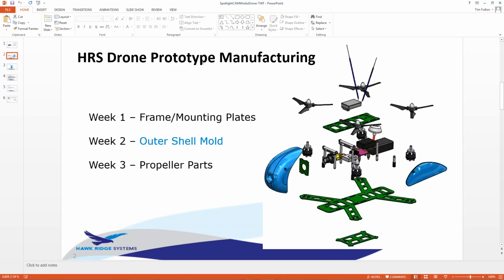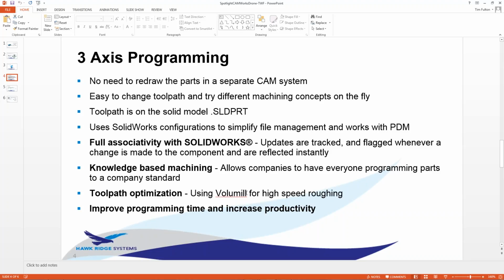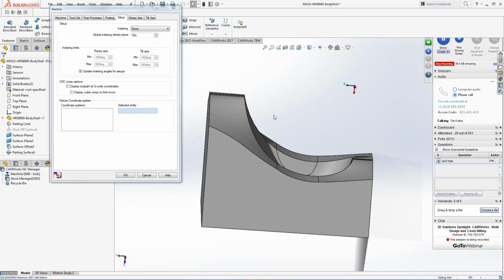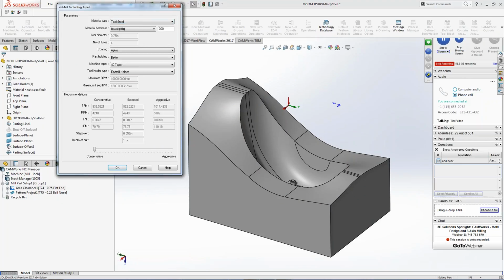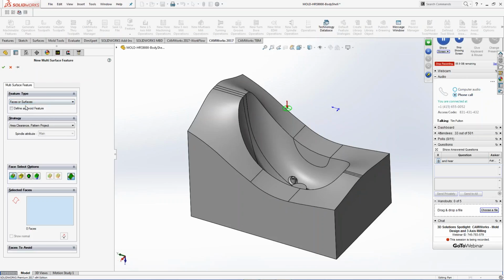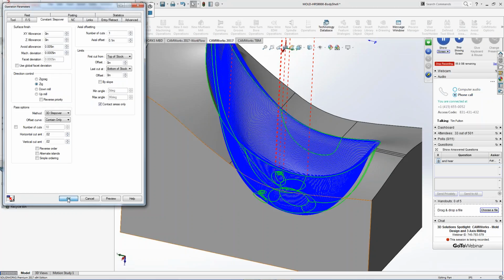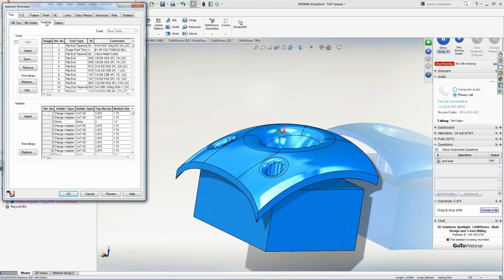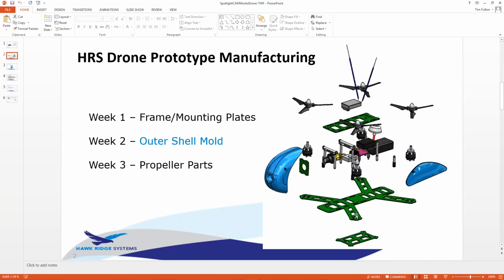3D Solutions Spotlight: CAMWorks - Mold Design and 3 Axis Milling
2017/01/20: 3D Solutions Spotlight - Molds are often used in manufacturing to produce parts, the machinist are faced with the challenge of cutting these in a timely manner. CAMWorks has the Volumill technology to cut this machining time down by 80%. Discover how this powerful module will help you beat your manufacturing goals. In addition to Volumill, other 3 axis machining methods will be used to cut our example part, proving to you the complete flexibility CAMWorks has to offer. Join us to learn more about CAMWorks Volumill and 3 Axis milling.